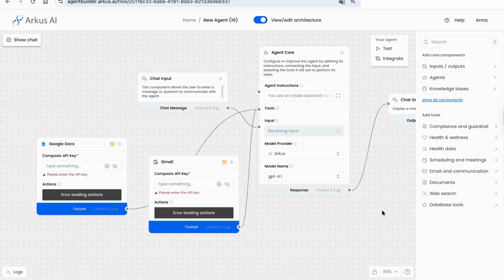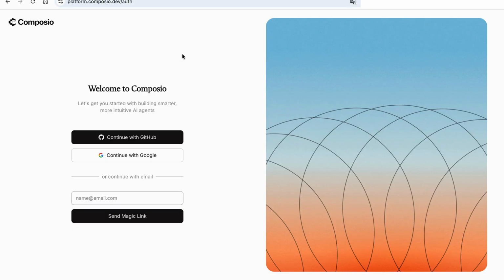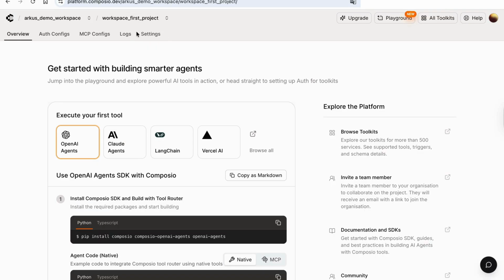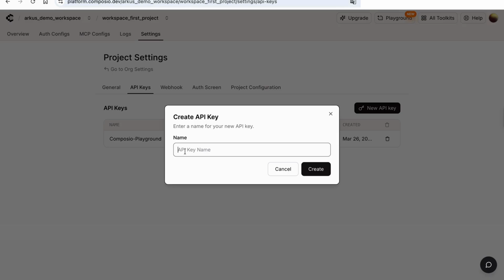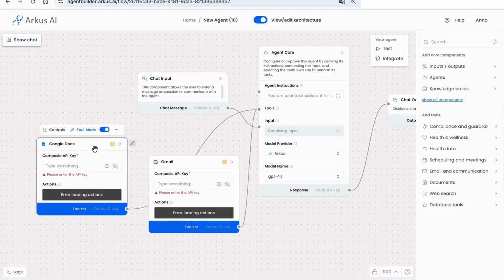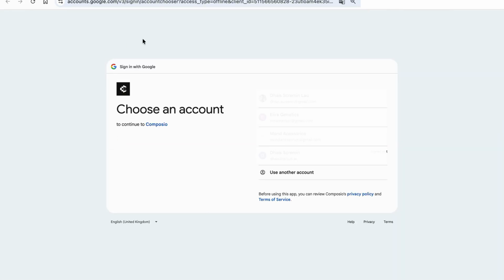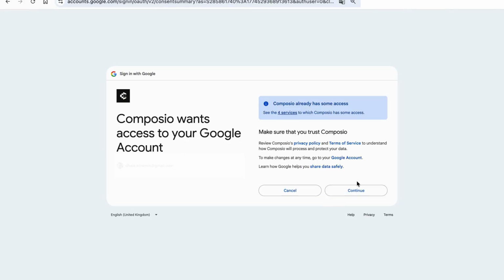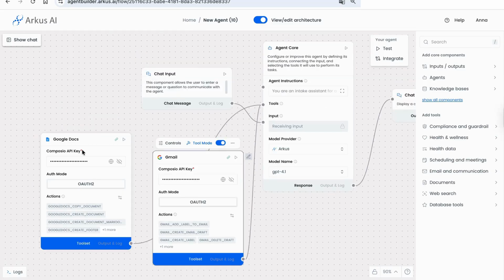How to connect external tools with Composio in Arkus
Learn how to connect external tools to your agent using Composio in Arkus.

In this step-by-step guide, you’ll create a Composio account, generate an API key, and connect it to Arkus so your agent can interact with external services.

This video covers:

• Generating your API key
• Adding and validating the API key in Arkus
• Connecting tools like Gmail and Google Docs
• Enabling your agent to use external integrations

This setup is essential to unlock automation features and extend your agent’s capabilities.